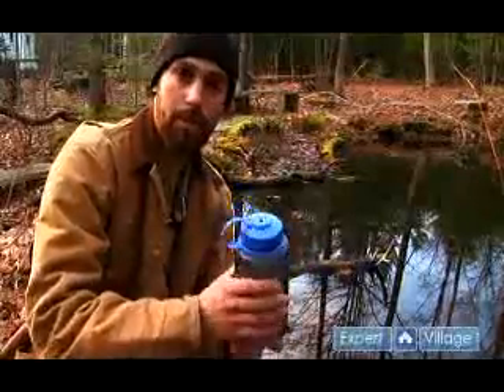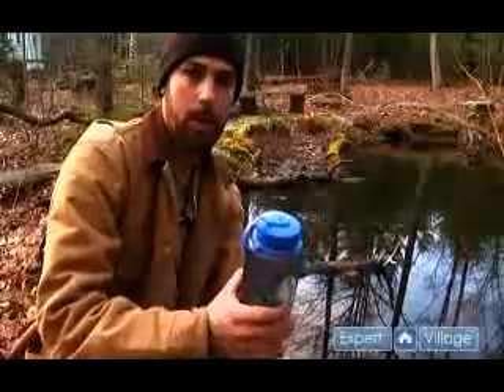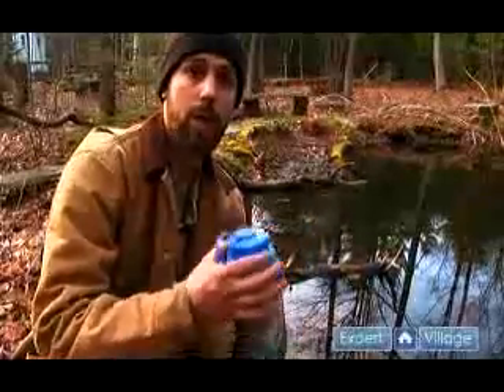How to Purify Water with Iodine While Camping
How to Purify Water with Iodine While Camping. Part of the series: How to Pack for a Camping Trip. Killing water-born pathogens with iodine is discussed in this free video series.